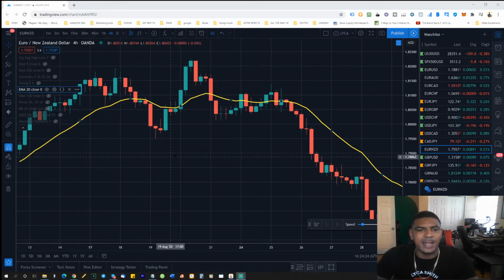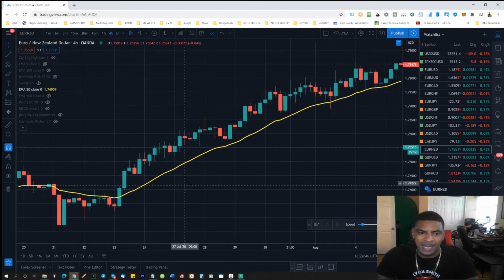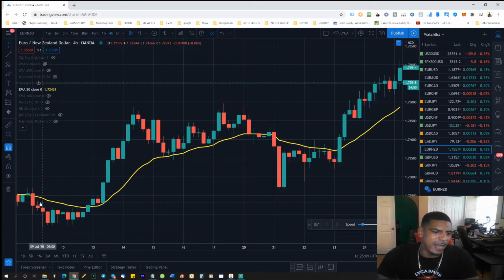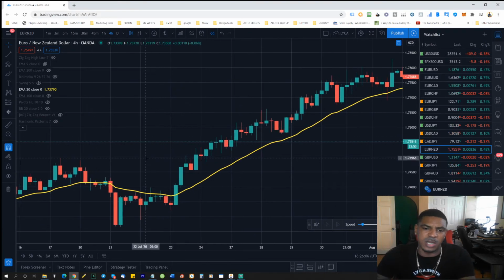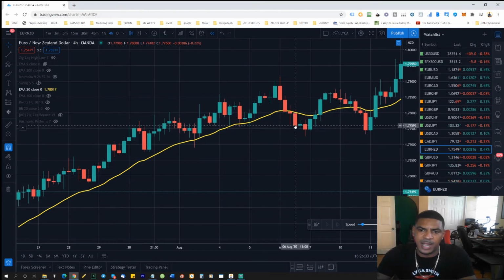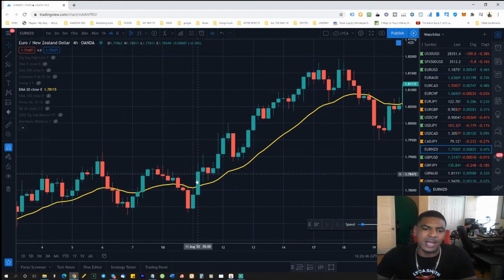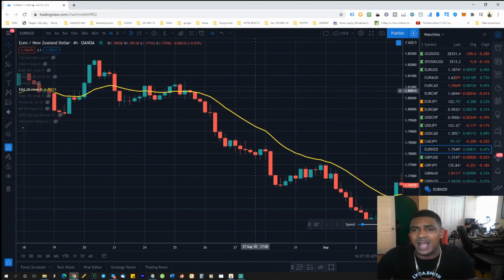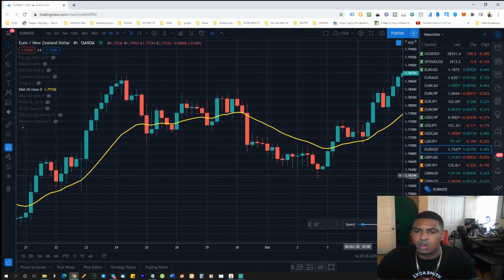Forex Moving Average Trading Strategy 20 Day EMA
This video will go over one of the most popular forex moving average strategies using by many professional forex traders.

Short version: Trading Futures, Forex, CFDs and Stocks involves a risk of loss. Please consider carefully if such trading is appropriate for you. Past performance is not indicative of future results.